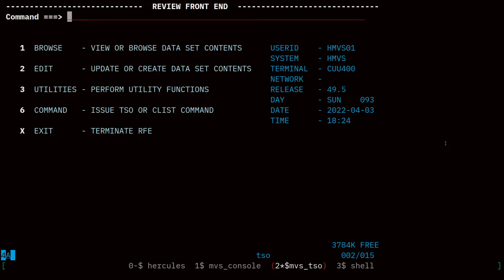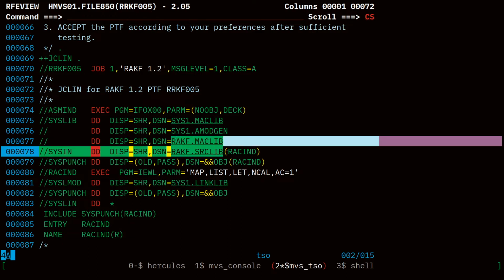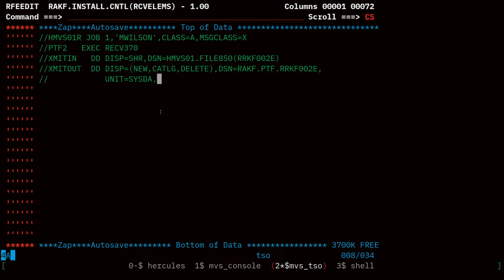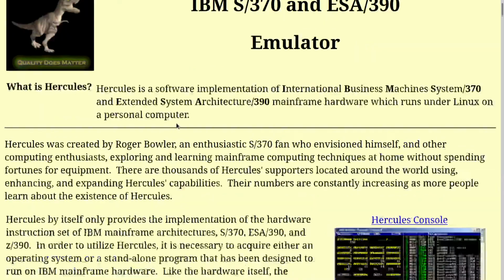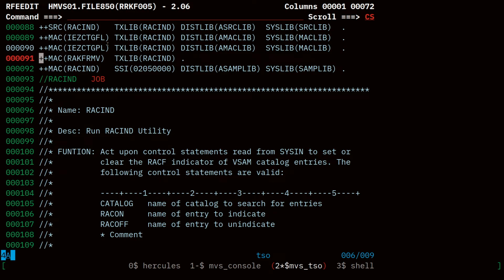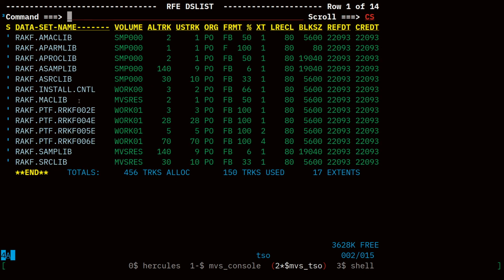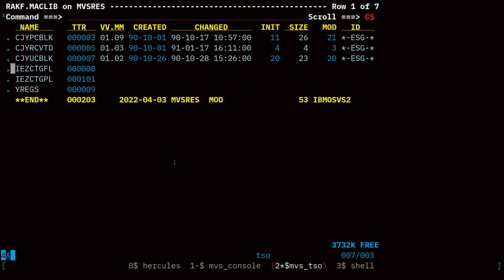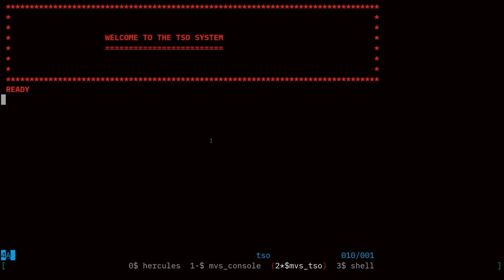[031] MVS 3.8: Installing RAKF (Part 2)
The second of a three-part video series in which we install the security product RAKF on our MVS 3.8 system.

Errata:
Toward the end of the next video, Part 3, we discover that there may have been a problem with the second PTF, RRKF002, similar in nature to how the fifth PTF didn't successfully install the RACIND utility. We will resolve that problem by the end of the next video.